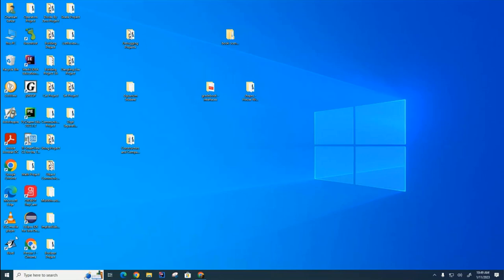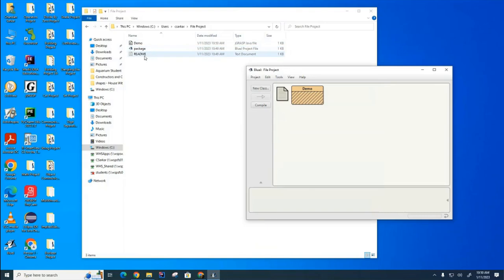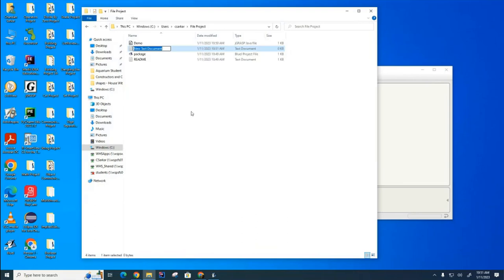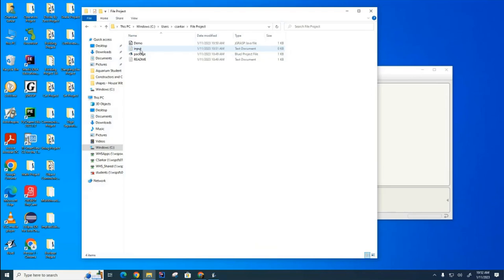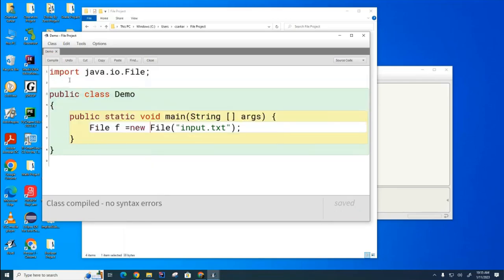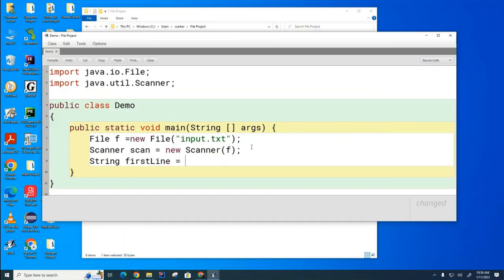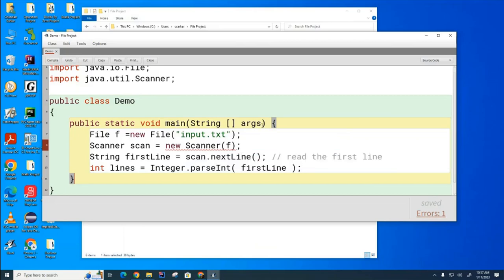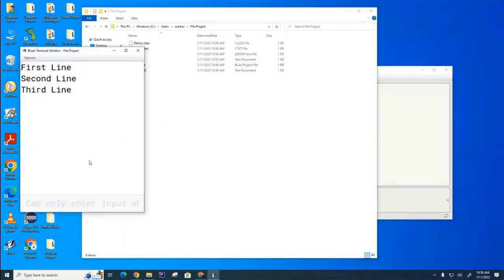CSA 047B: How to Read a File in Java